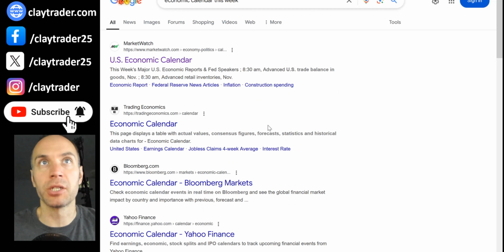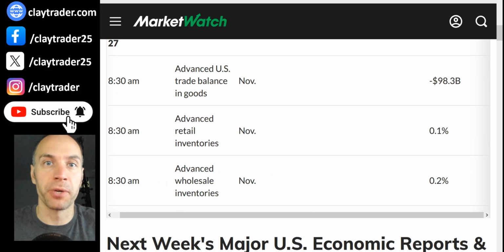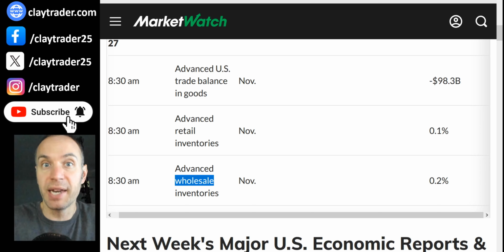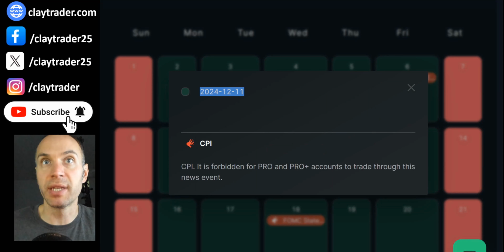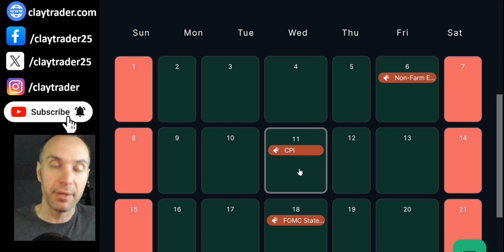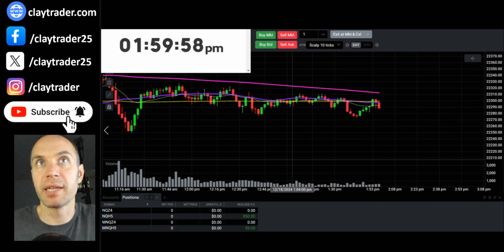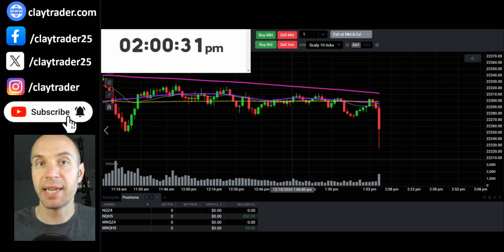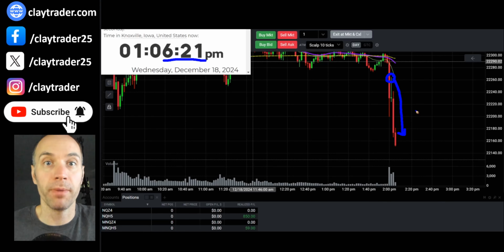How to Instantly Destroy Your Futures Trading Account (avoid!)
Futures trading can be an awesome way to create income streams for yourself. The opportunity available is something that should create a sense of amazement when you stop and think about it. With that being said, futures trading is also an environment where if you aren't avoiding certain circumstances, your trading account can be gone instantly (and I mean that in the literal sense). What are these circumstances with enough power to blow up an account? Can we know about these circumstances before they happen and therefore, avoid them? These are the key points I discuss and demonstrate in the video. The world of trading can be a dangerous place if you don't know what tools are available to you. Let's discuss!